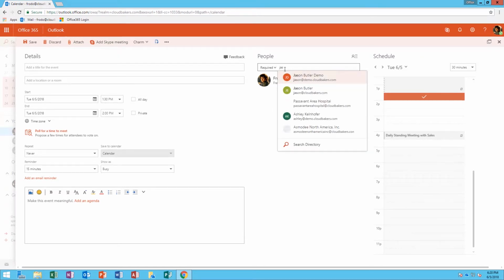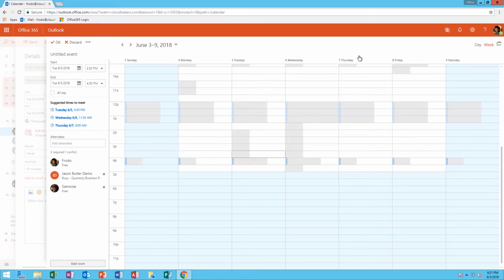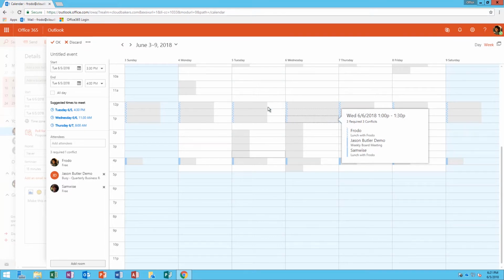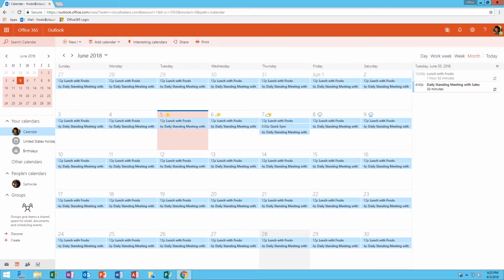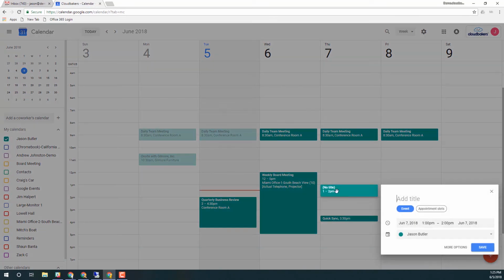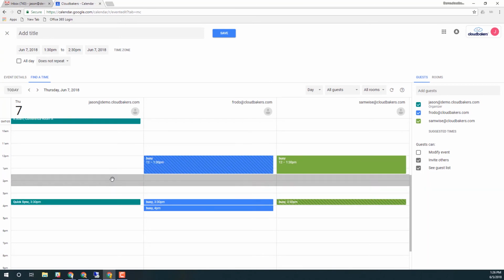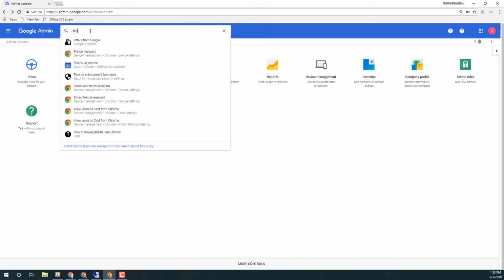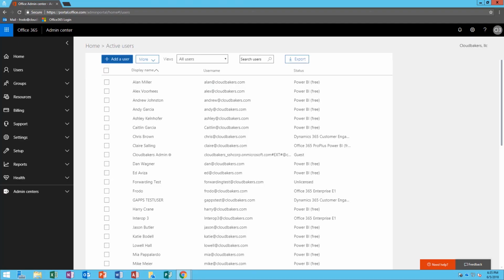Calendar Interoperability between Google & Microsoft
Learn how users in Microsoft Exchange and G Suite can coexist. This episode specifically focuses on Calendar. See how to find available times of your meeting participants regardless of the platform they're using and more!